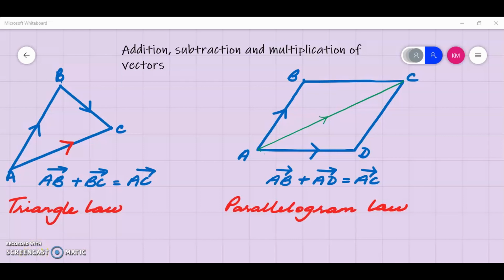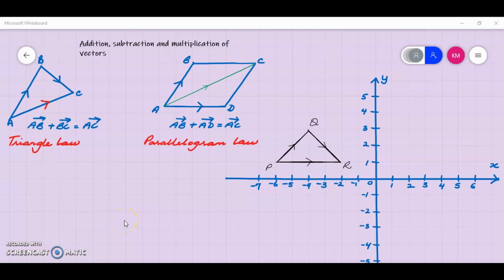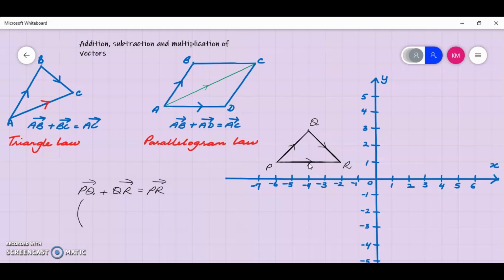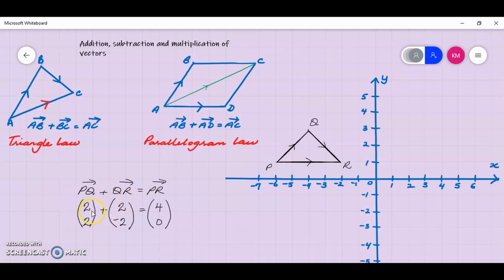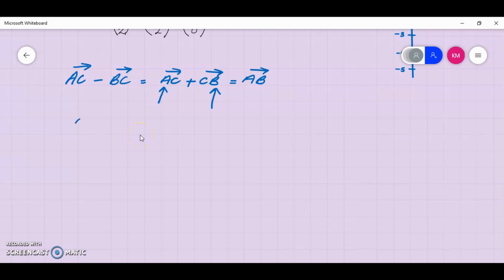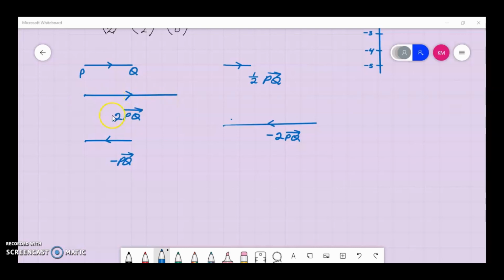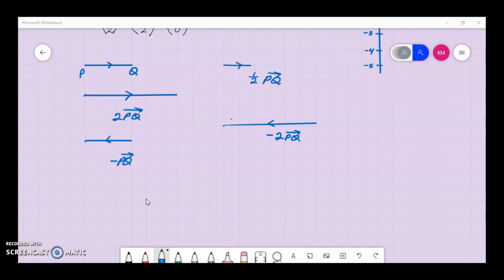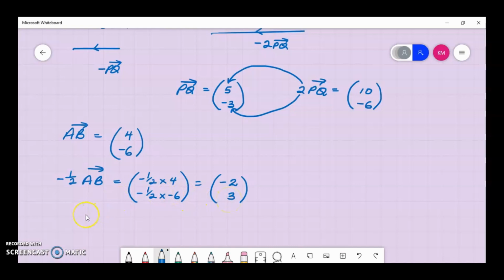Addition, subtraction and multiplication of vectors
Addition, subtraction and scalar multiplication of vectors